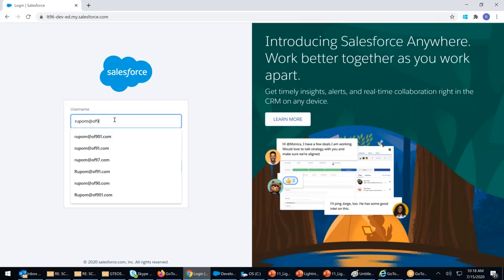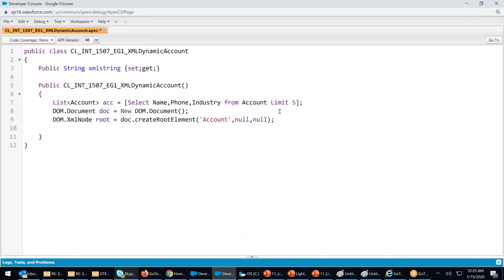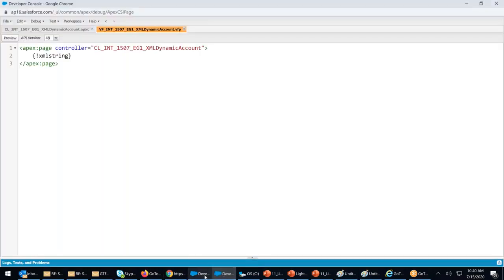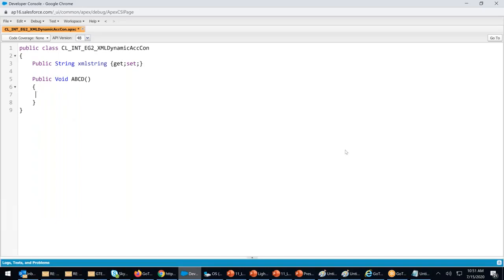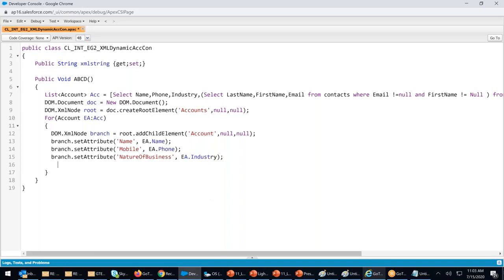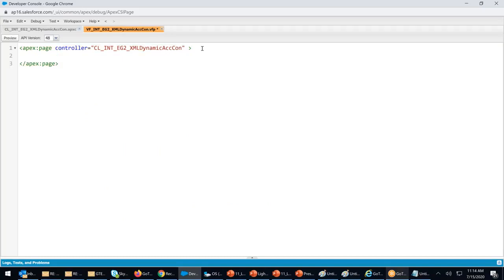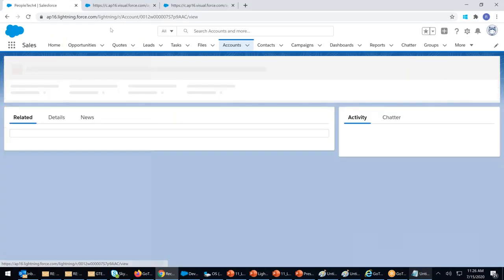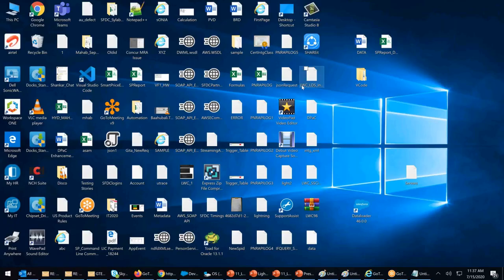12 XML DYNAMIC SFDC DATA